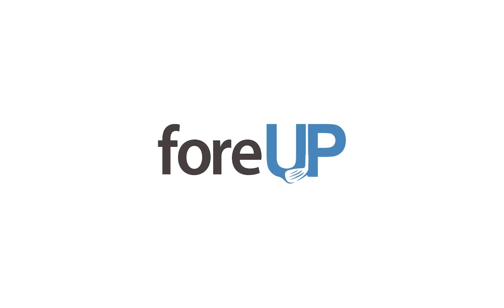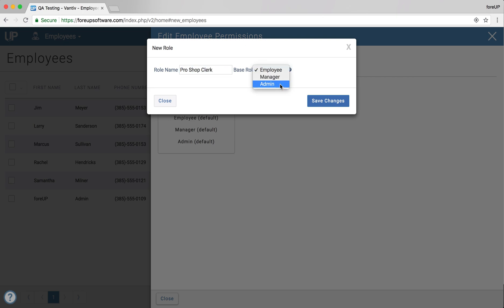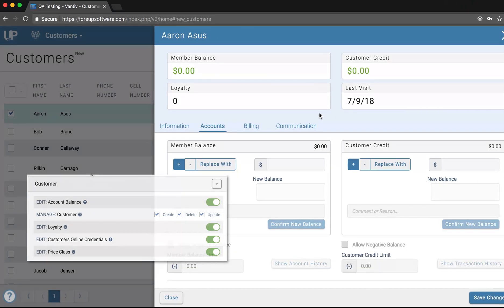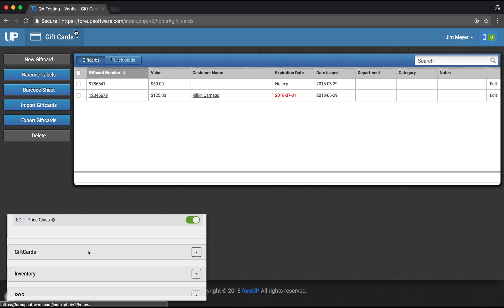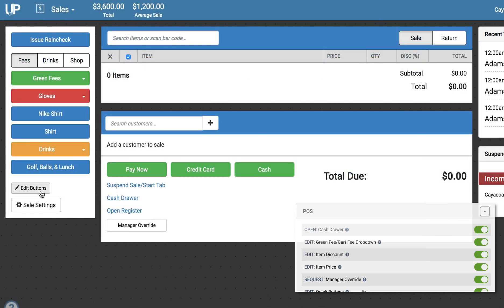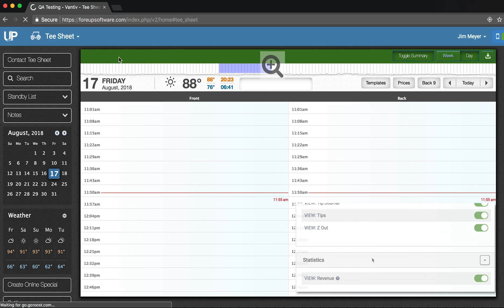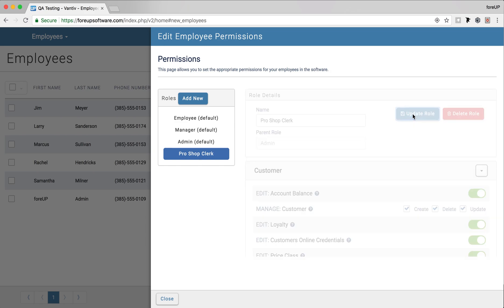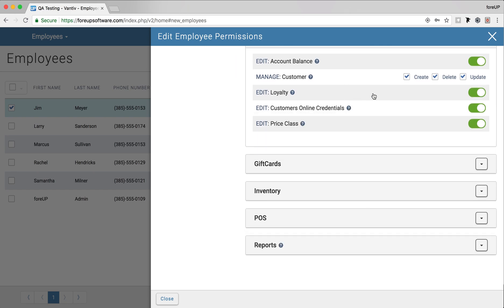Employee Permissions Tutorial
foreUP allows golf operators to control the permission levels of their staff.  With advanced employee permissions,  operators can choose specific permissions for employees, managers, and admins in each module of the software.